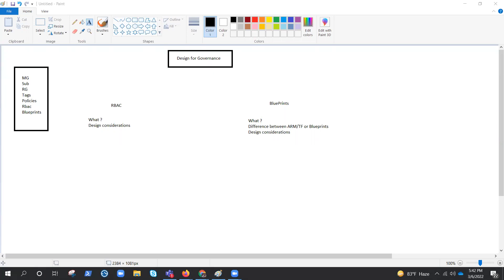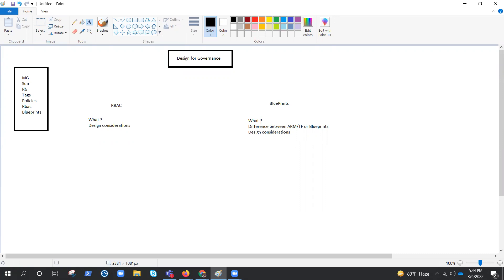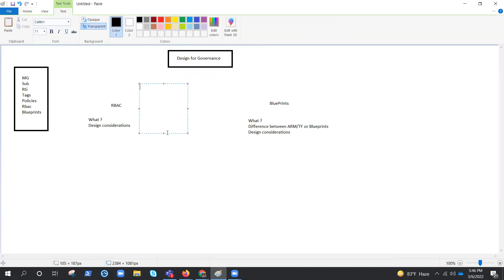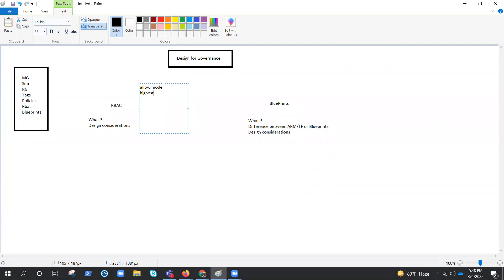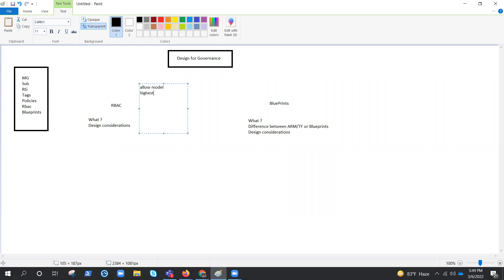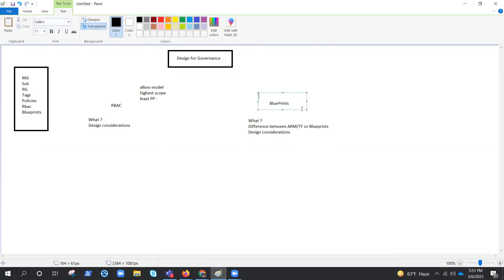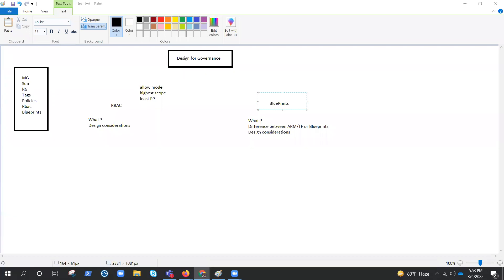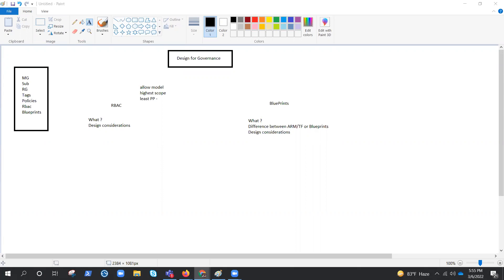(AZ-305) Design for Governance- Part : 3